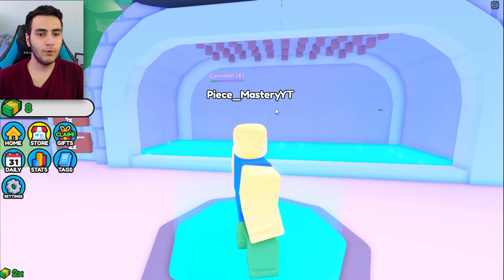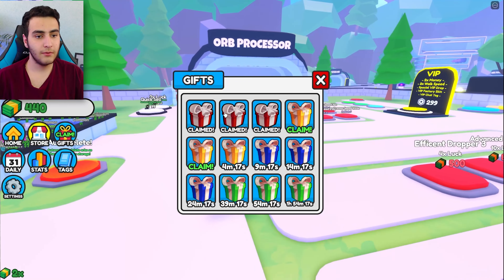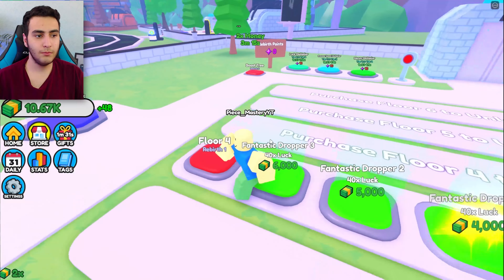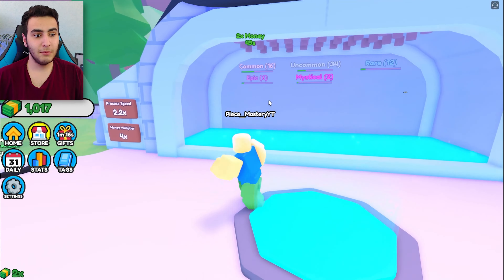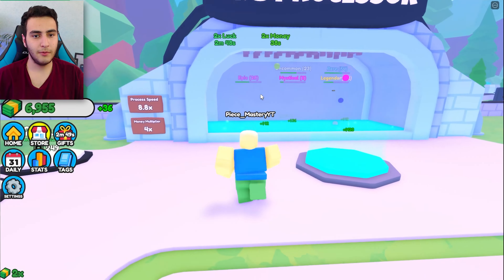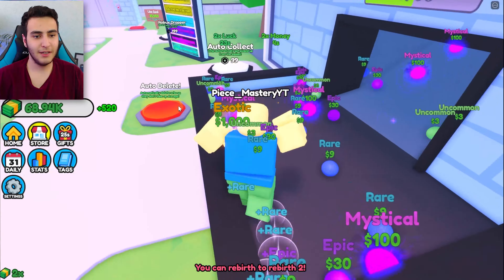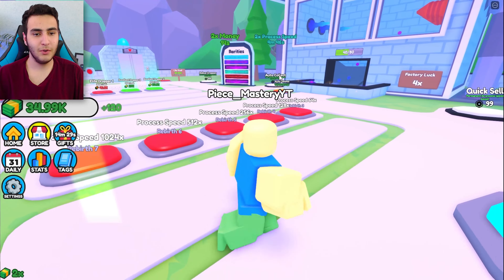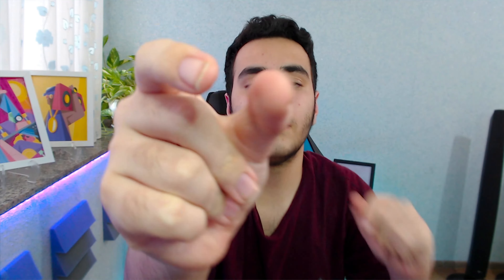I GOT THE BEST ORB IN RARITY FACTORY TYCOON ROBLOX !!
CAN I GET THE BEST ORB ?
LETS FIND OUT!
Stay Chill ❄️
Piece 🌬️